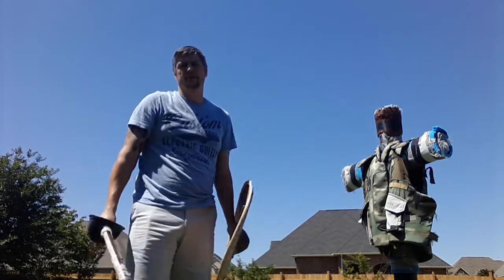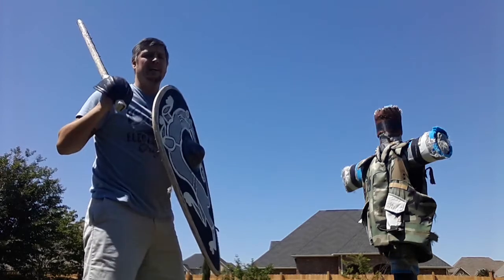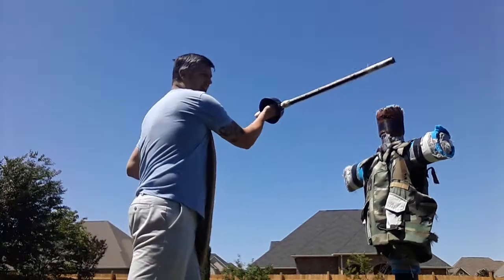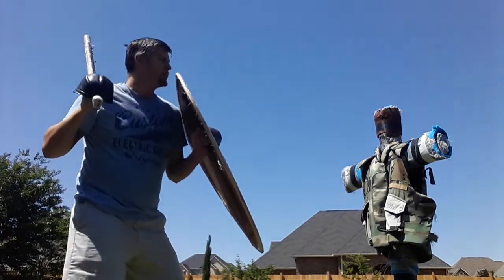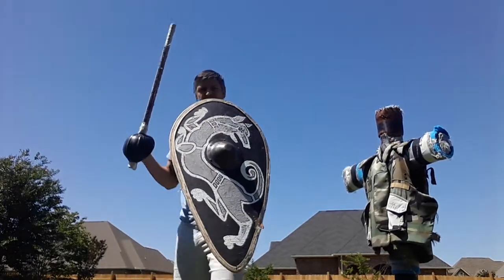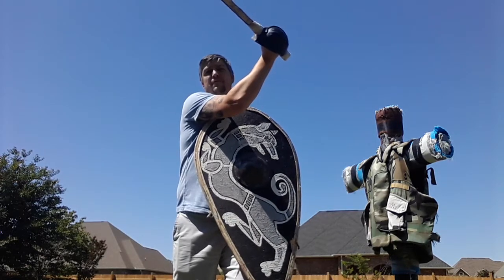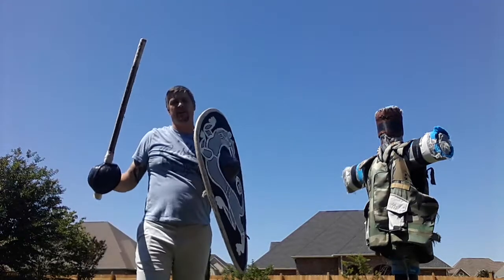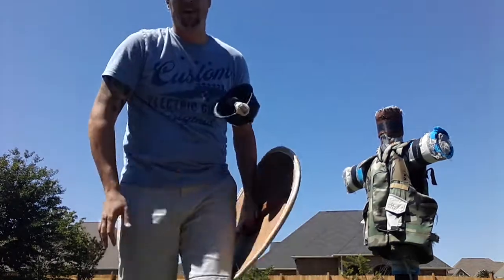SCA Fighting Basics - Moulinet to Offside Combo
This video demonstrates one of my favorite 2 shot combos when fighting. It begins with an onside moulinet and finishes with an offside cut to the body or leg.